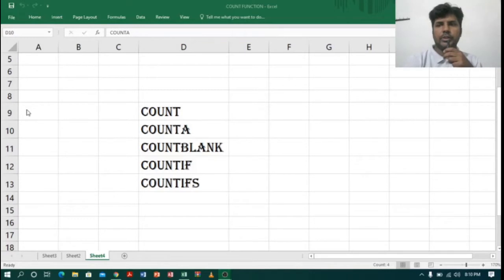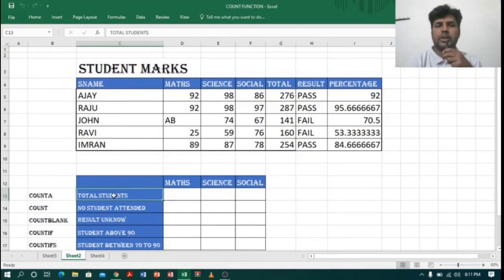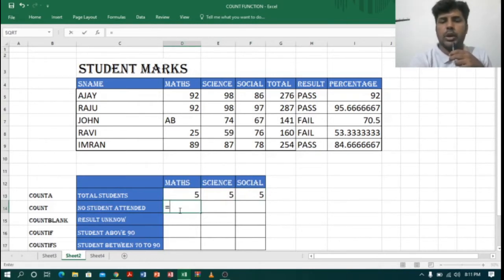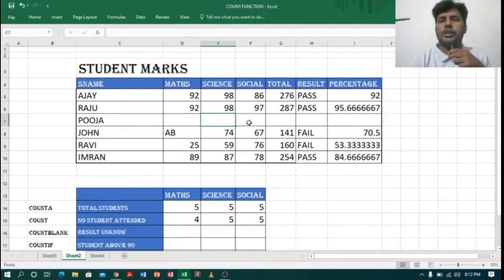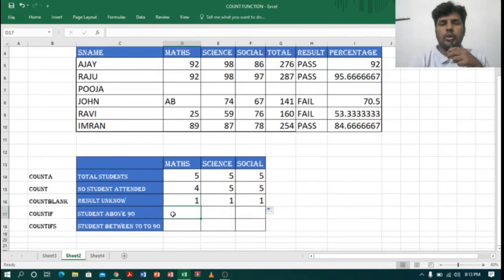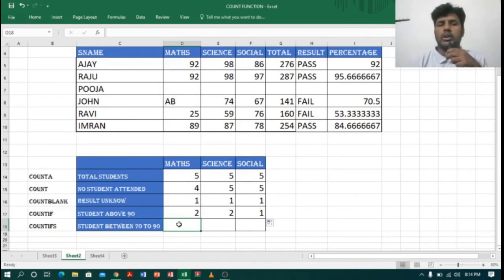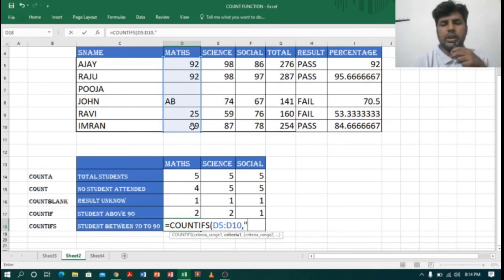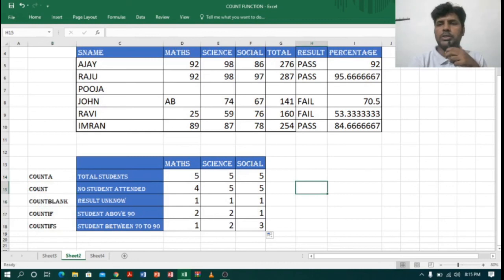EXCEL LEVEL 2 PART 23 - COUNT FUNCTIONS